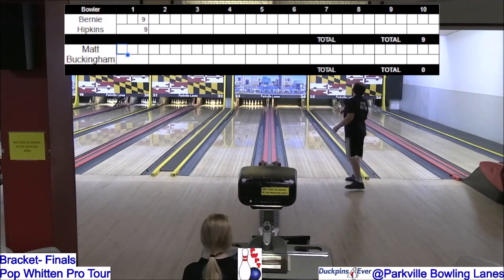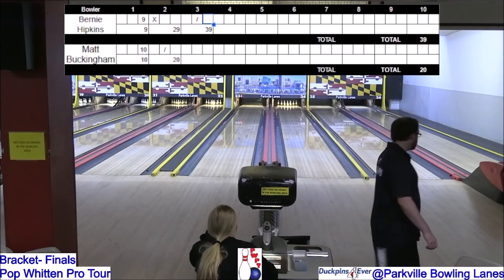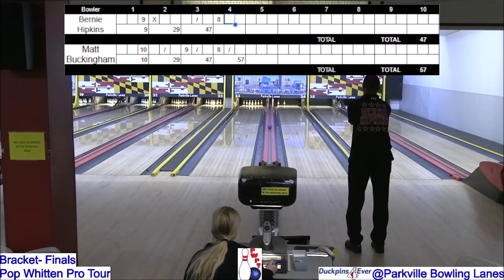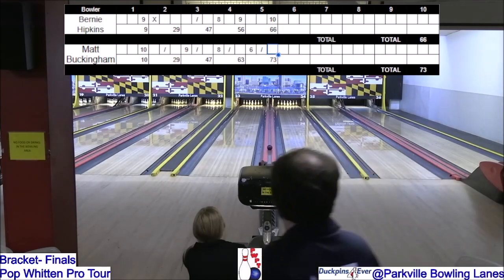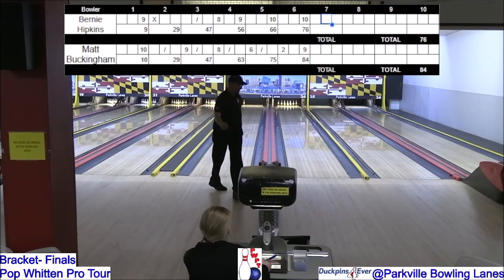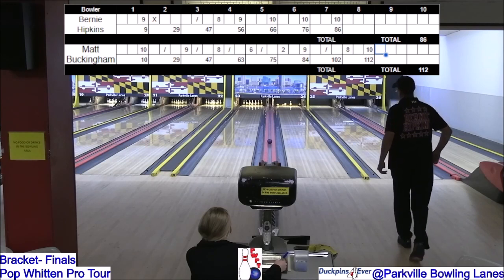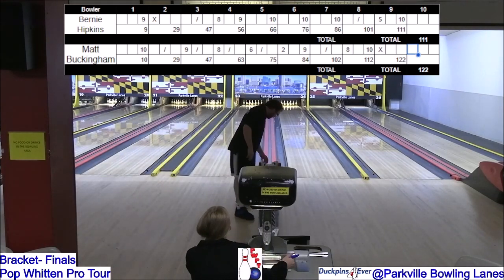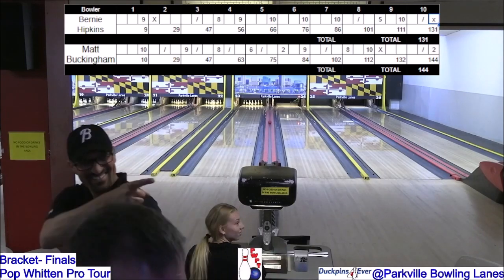PWPT Parkville Scratch Finals: Bernie Hipkins vs. Matt Buckingham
From 10/15/23 at Parkville Bowling Lanes.
Scratch Finals: Bernie Hipkins vs. Matt Buckingham
Commentary by Nick Lloyd and Chuck Cook.